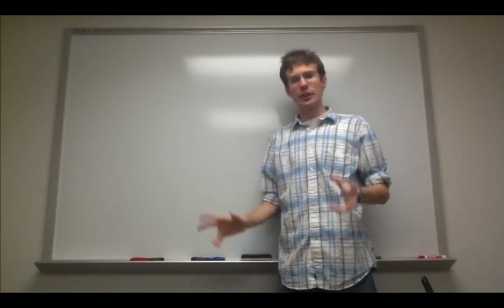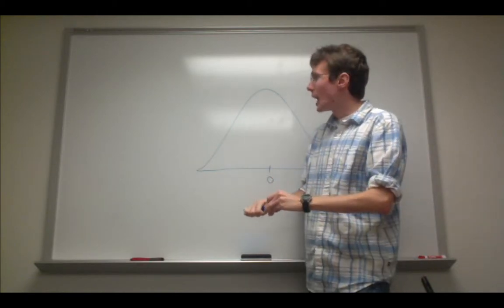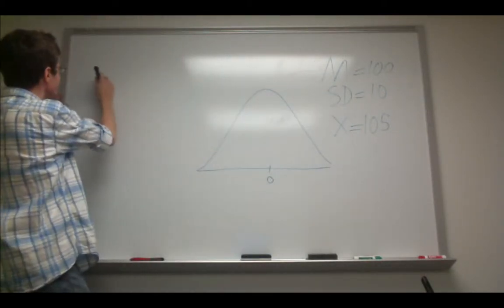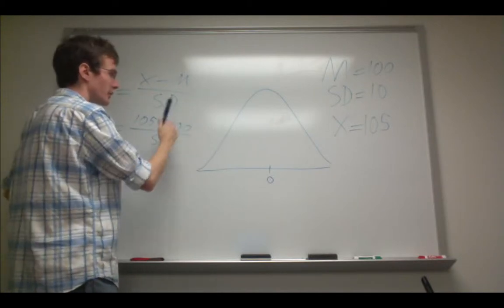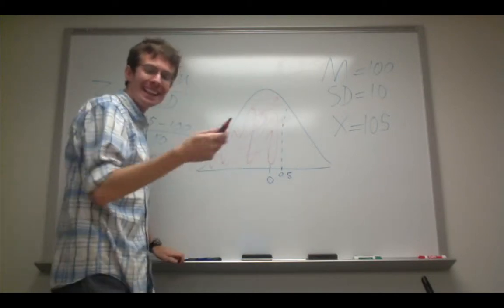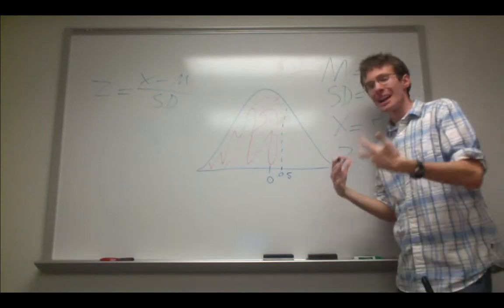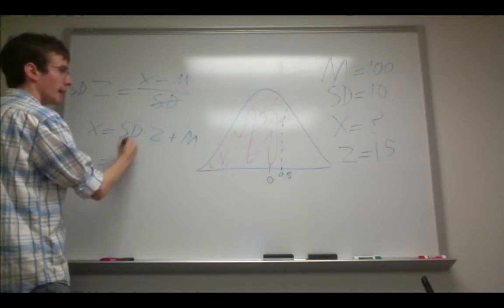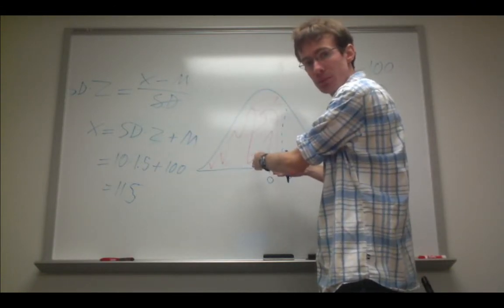Introduction to Z-scores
Introduction to z-scores and how to calculate both z-scores and raw scores.